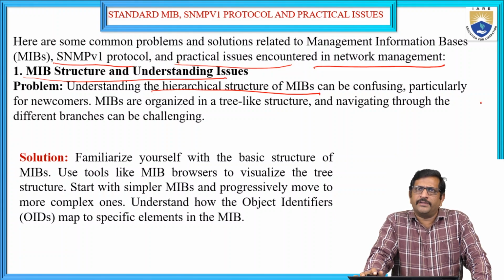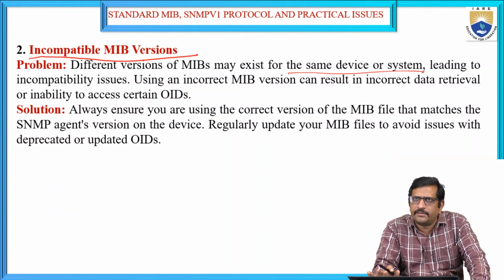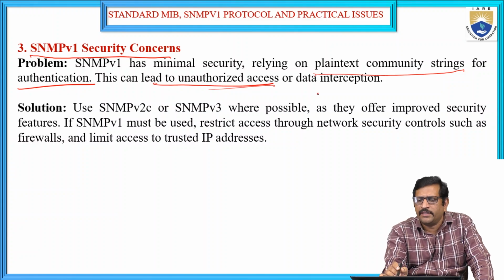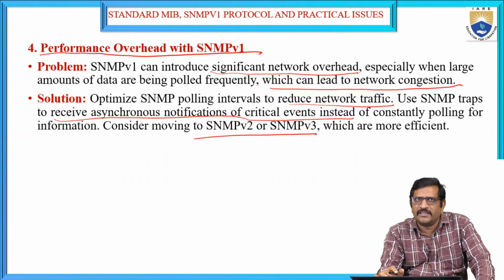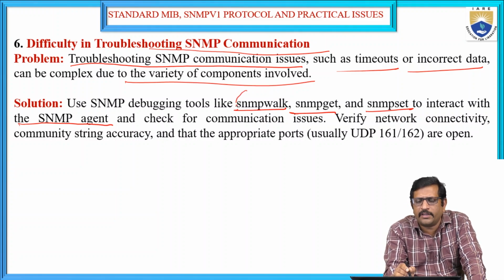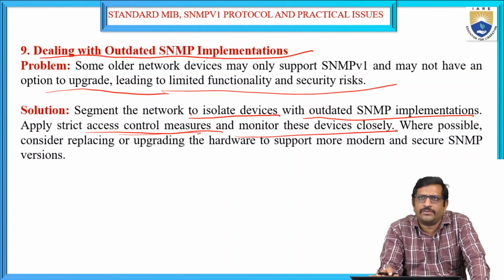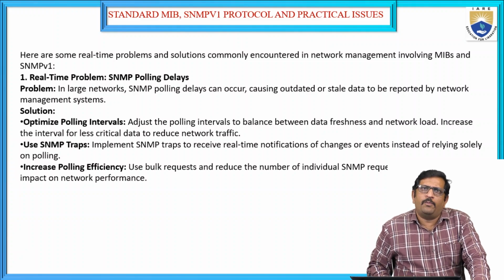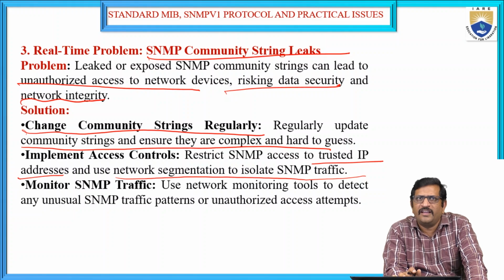Problem Solving on Standard MIB, SNMPV1 Protocol and Practical Issues by Dr. D Mahammad Rafi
Problem Solving on Standard MIB, SNMPV1 Protocol and Practical Issues by Dr. D Mahammad Rafi | IARE

Telangana, India.